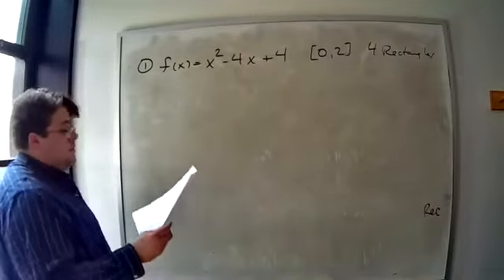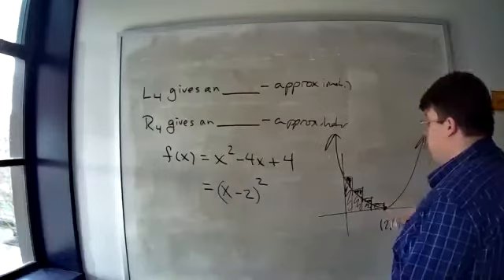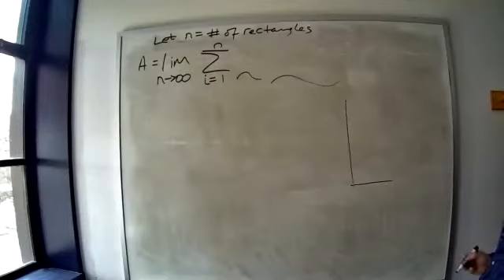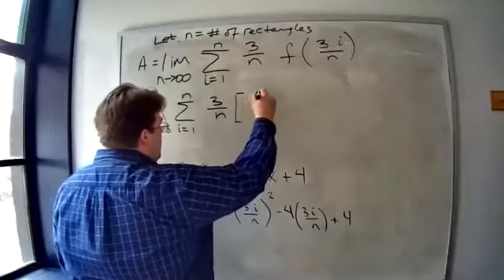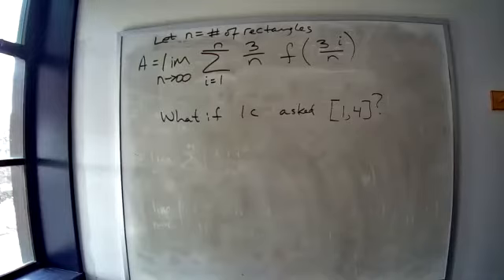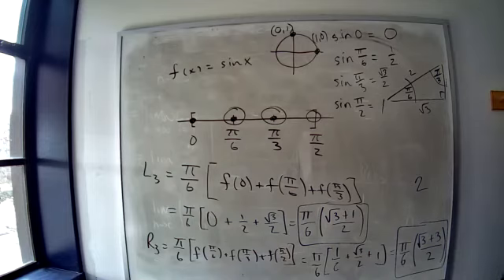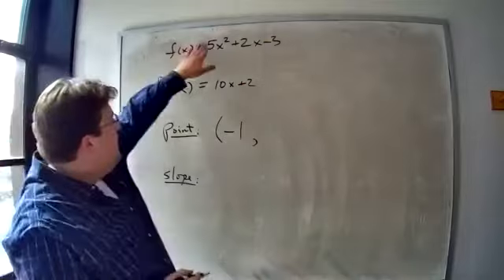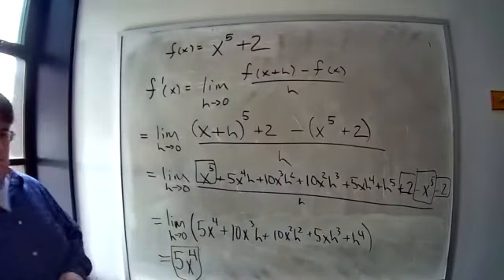Week 4 Workshop - Afternoon